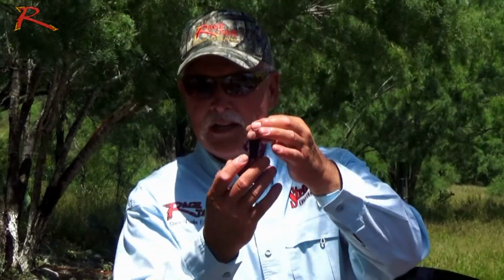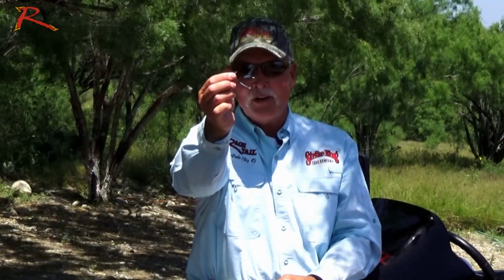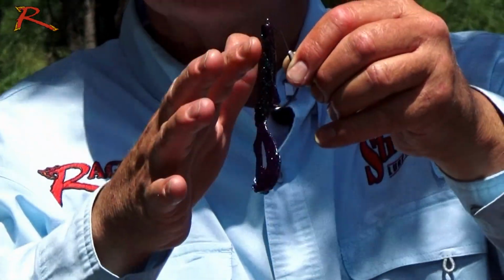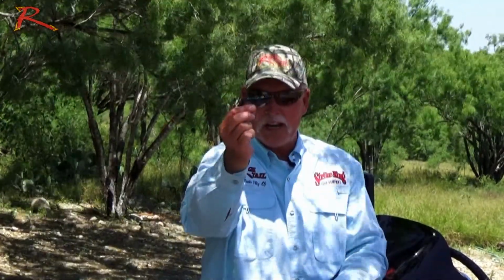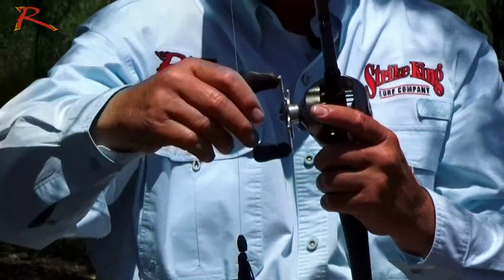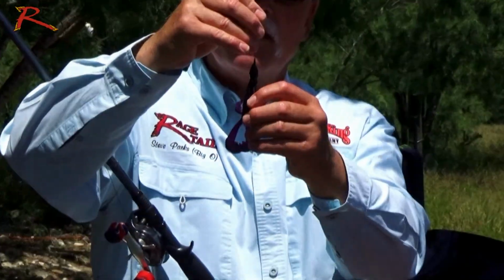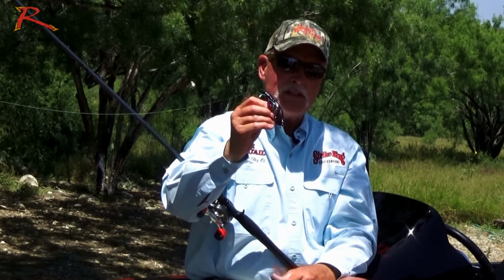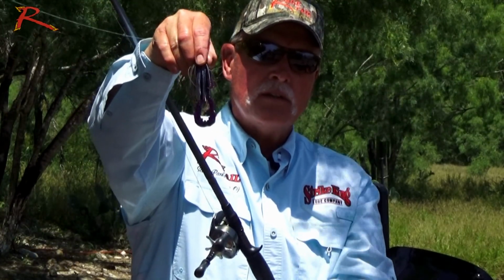RIR Rage Space Monkey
The BEST rigging tips on the Rage Tail Space Monkey for bass fishing detailed by Rage Tail Designer Steve Parks.. Ck it out!